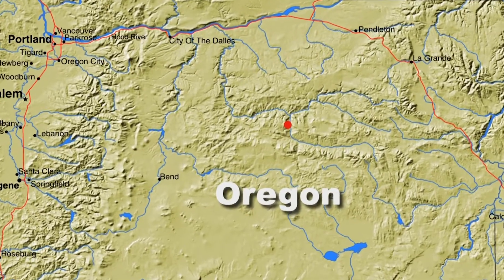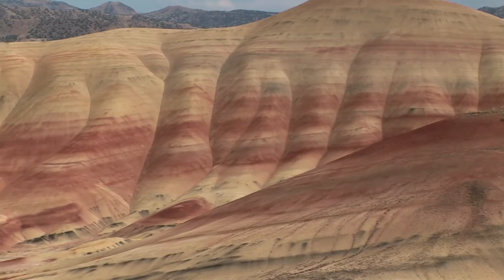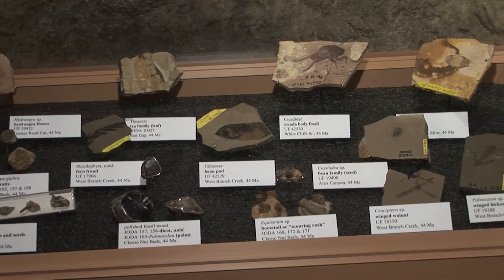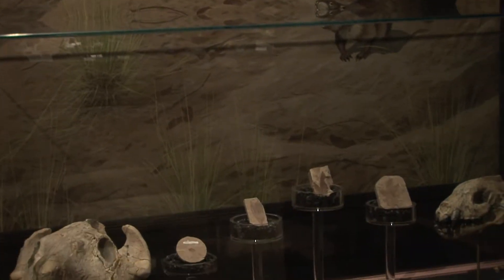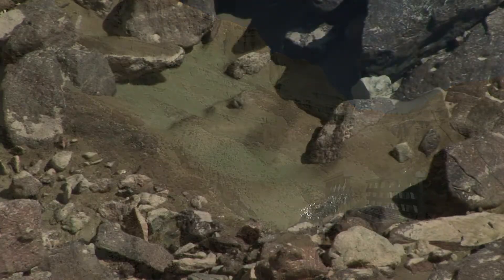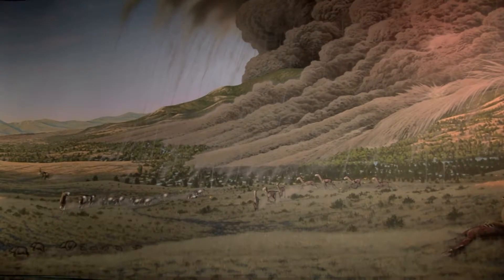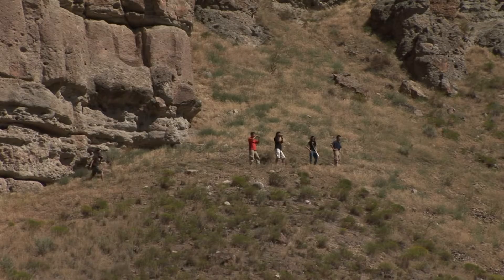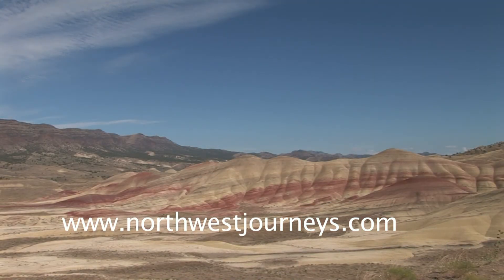John Day Fossil Beds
FOSSIL, OR. In remote region 75 miles east of Bend, Oregon, you can travel back in time millions of years…by visiting the John Day Fossil Beds National Monument. There is more than 50 million years of geologic time preserved here stretching between the time when dinosaurs became extinct up until the ice age of the mammoths and mastodons.

That treasure trove of information is locked in the fossil record found at John Day Fossil Bed National Monument. Paleontologists continue to work in the field throughout all of the units so they can learn more about our past. In turn their work may yield clues to our planets future.